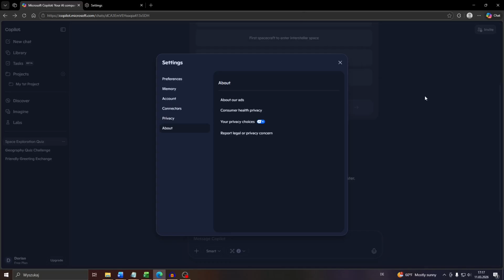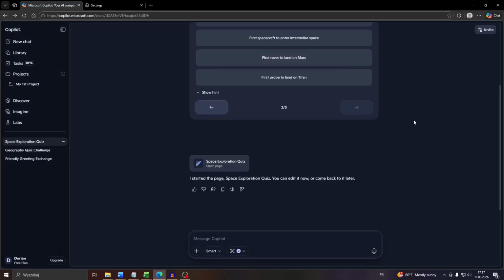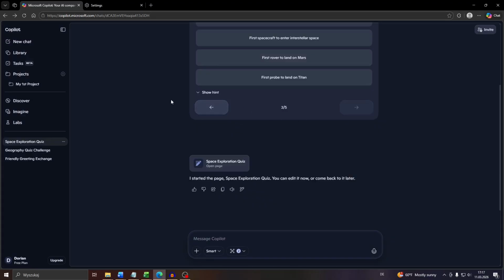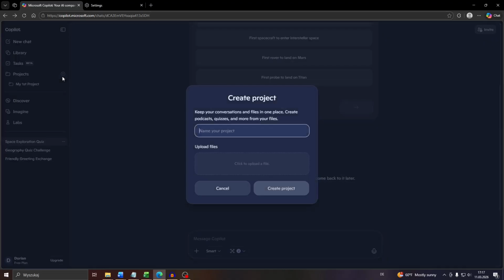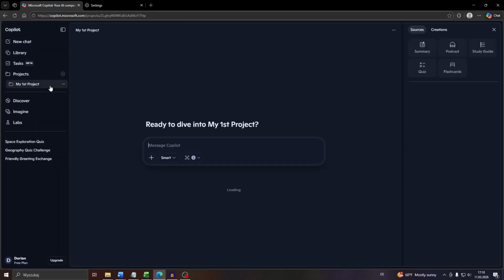How to Create New Project in Copilot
Learn how to create a new project in Copilot to organize files, chats, and related content in one place.